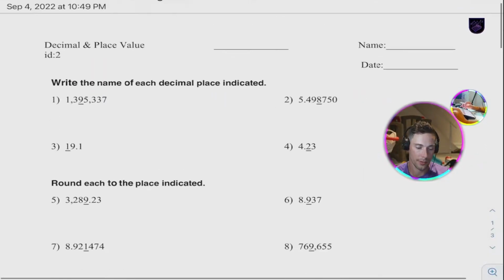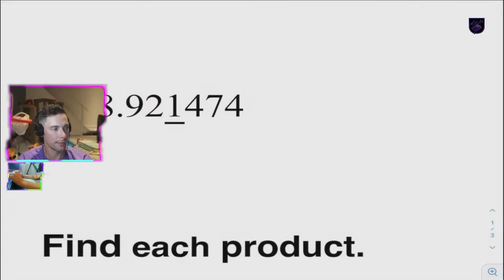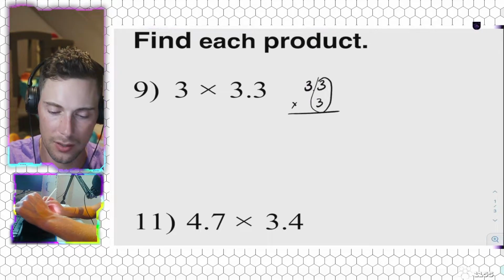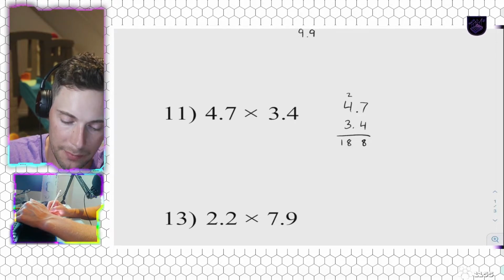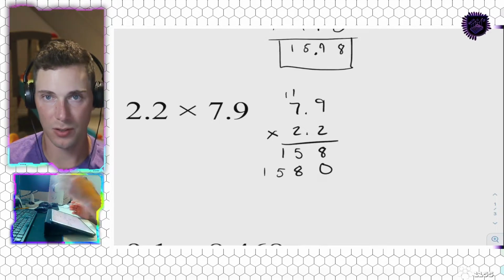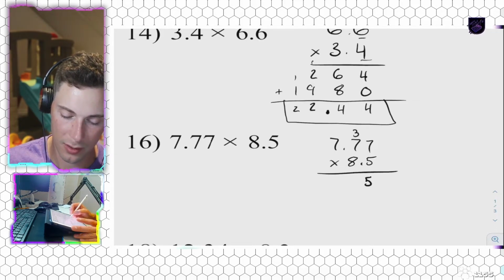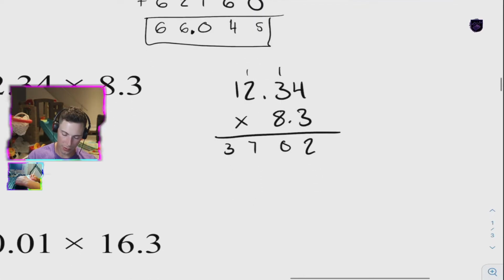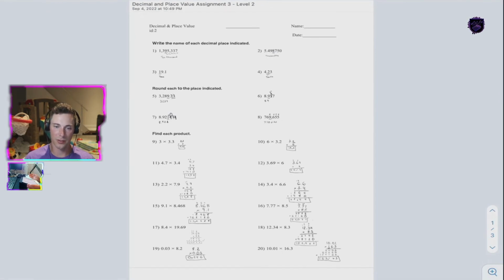Decimal and Place Value Assignment 3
Time Stamps for Questions
0:00 - Intro
2:10 - Question 1
2:50 - Question 2
3:40 - Question 3
4:09 - Question 4
4:33 - Question 5
5:50 - Question 6
6:30 - Question 7
7:50 - Question 8
9:50 - Question 9
14:20 - Question 10
15:40 - Question 11
19:25 - Question 12
20:50 - Question 13
22:25 - Question 14
23:40 - Question 15
26:20 - Question 16
28:30 - Question 17
31:00 - Question 18
33:00 - Question 19
35:00 - Question 20